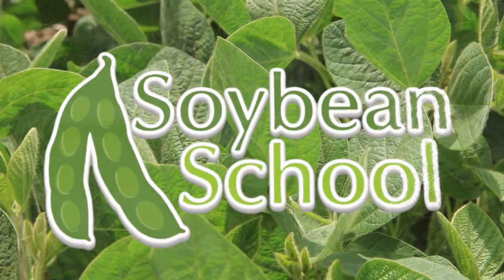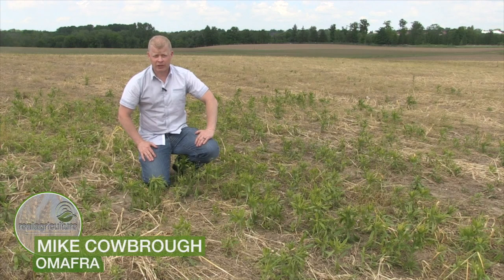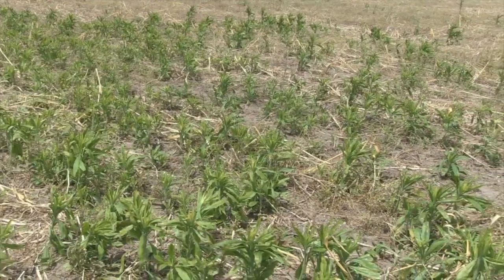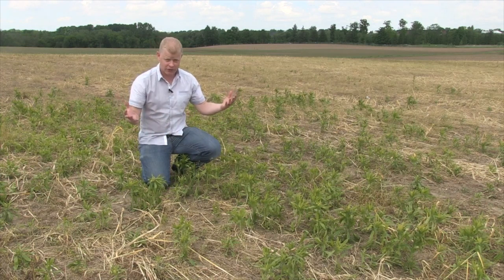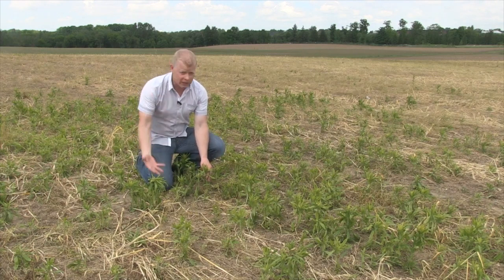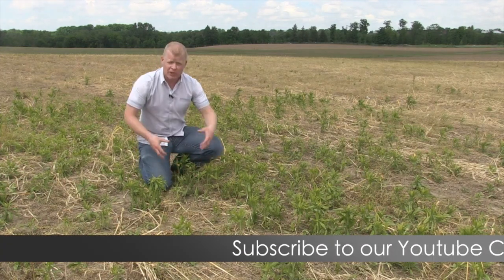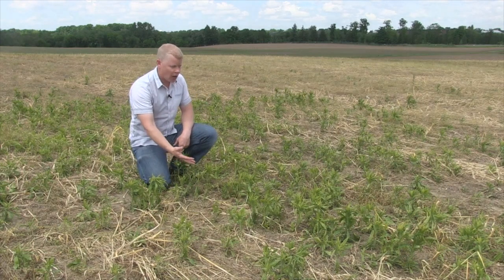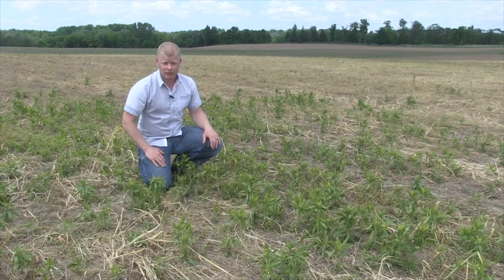Soybean School: Canada Fleabane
Here's a Soybean School with OMAFRA's Mike Cowbrough. We're talking about how to control glyphosate resistant Canada fleabane.